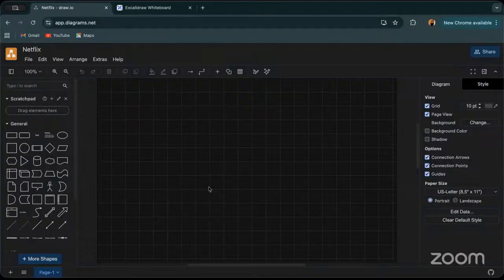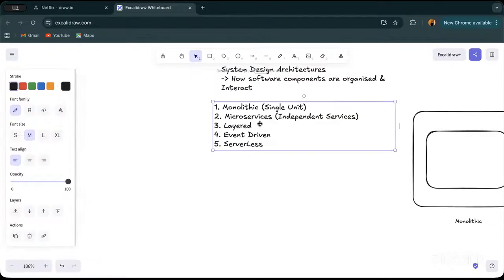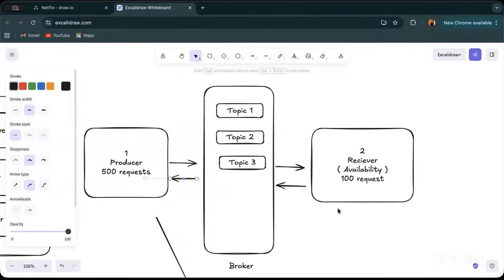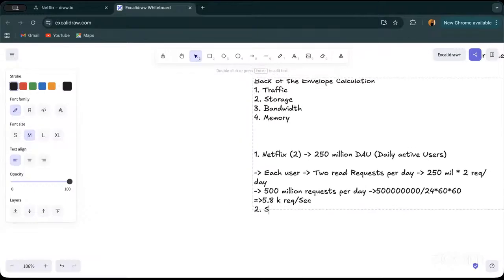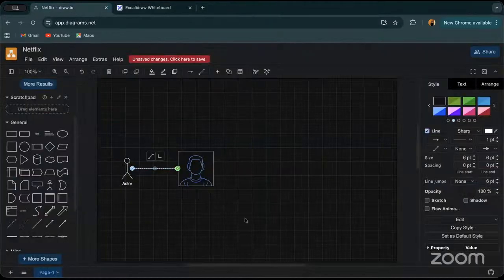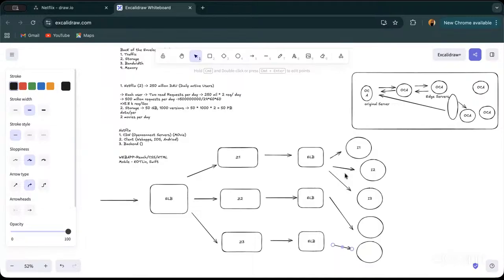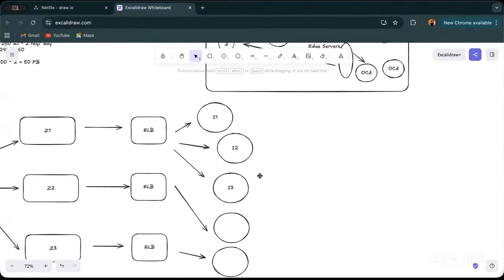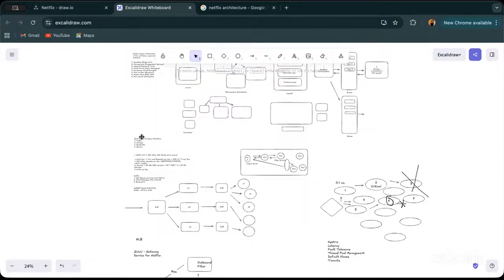System Design Fundamentals with Netflix System Design